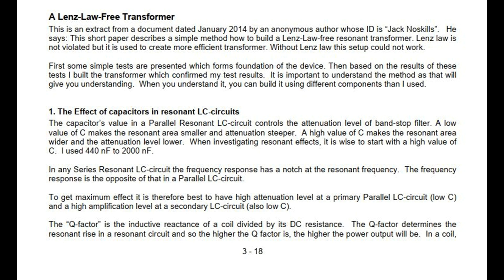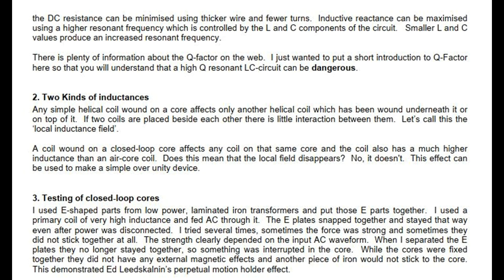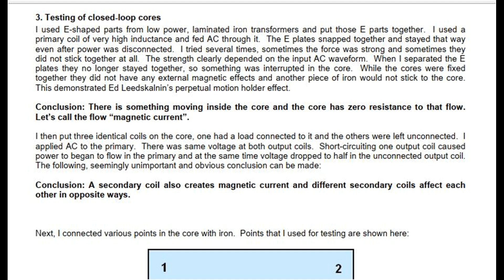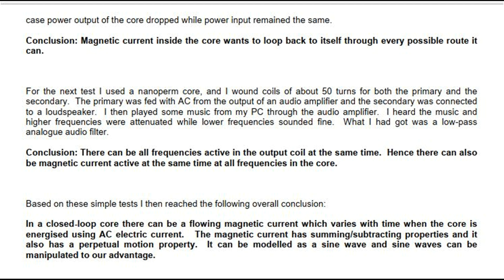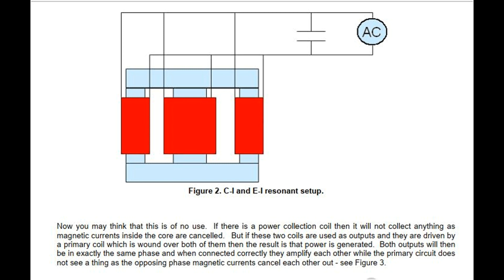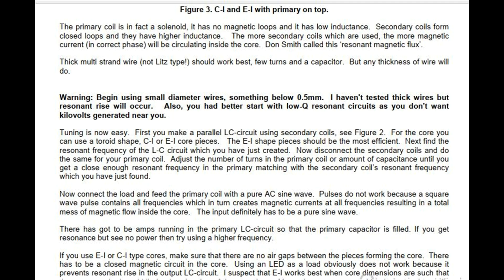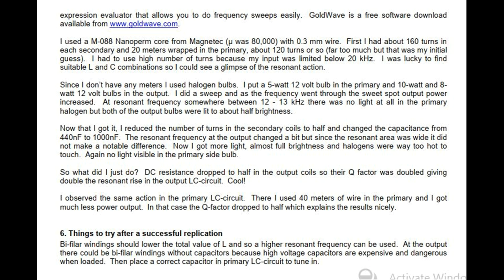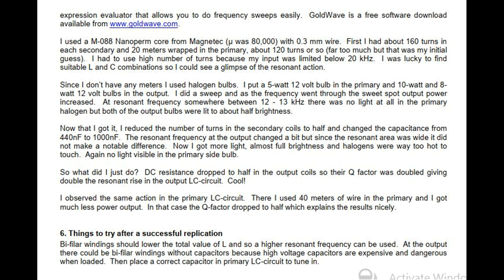A Lenz Law free transformer